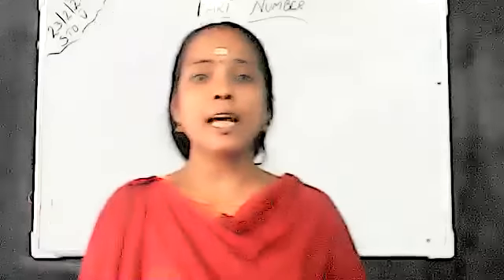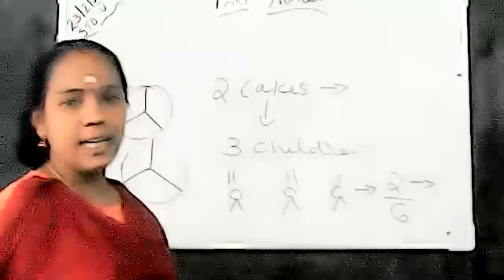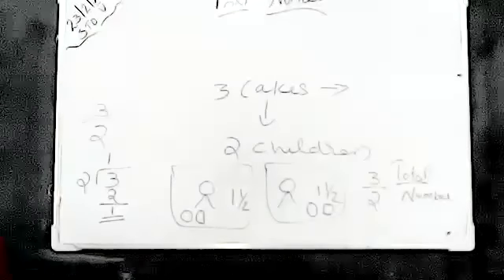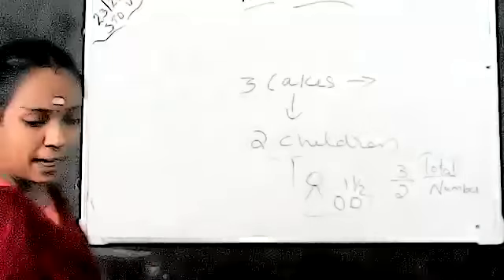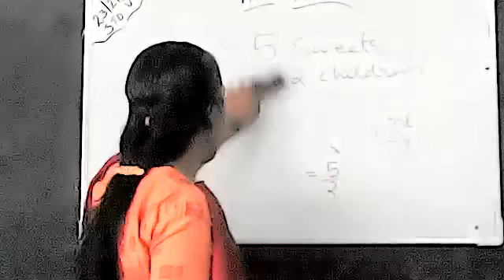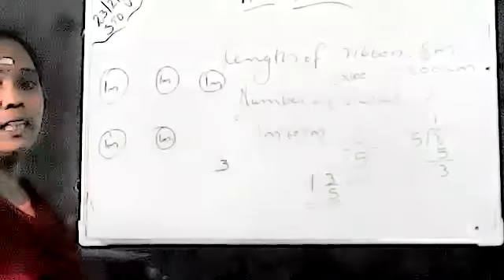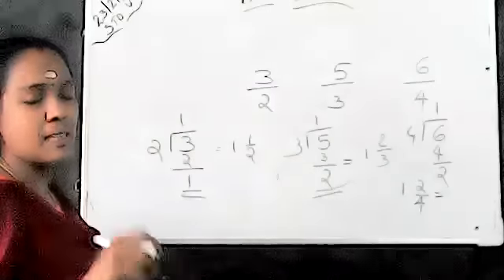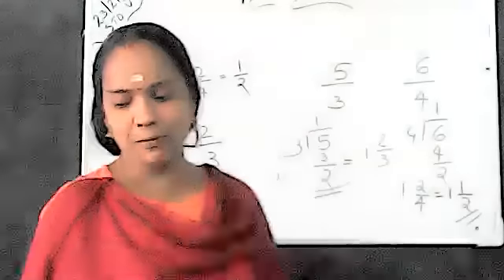STD : V || MATHEMATICS || CHAPTER - 5 || PART NUMBER || by DHANYA V.P